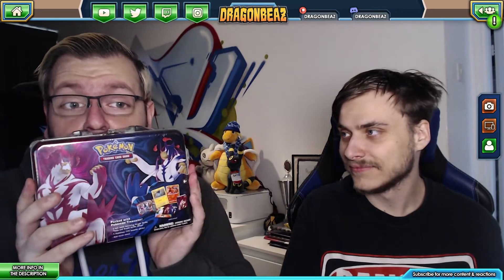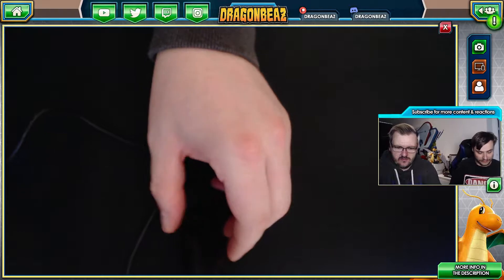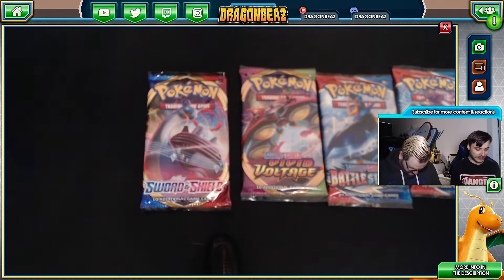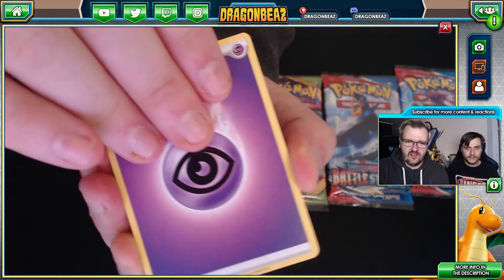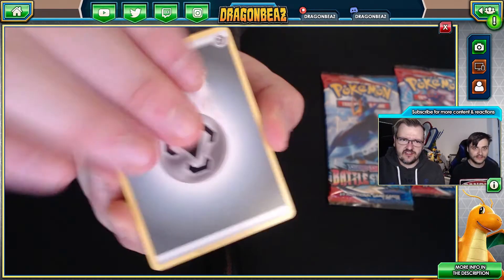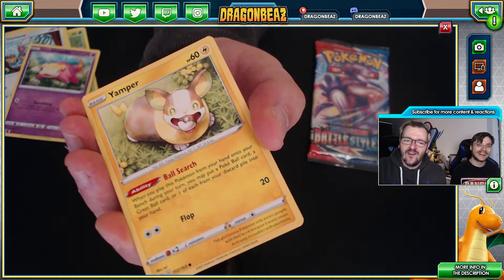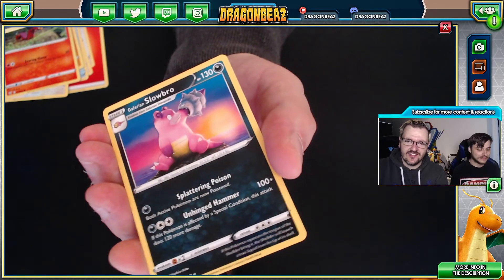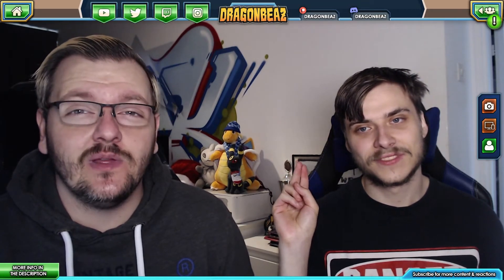Urshifu Lunchbox Tin Battle Styles - Pokémon TCG Pack Opening - #25 w/Daniderek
If you're not following me on Twitch, this is a small portion of what you miss out on!